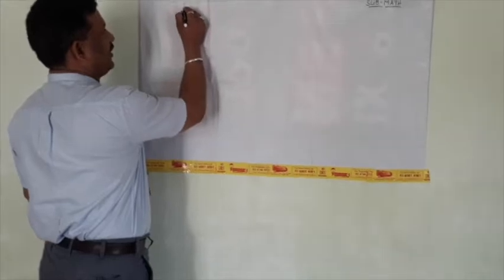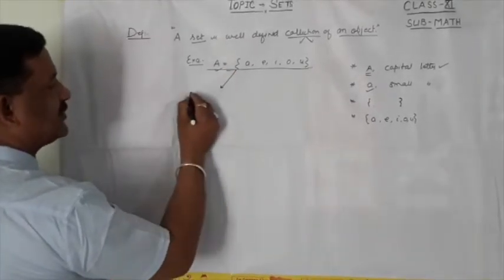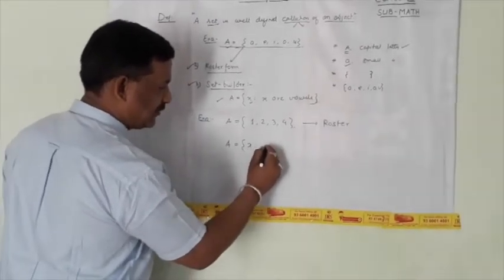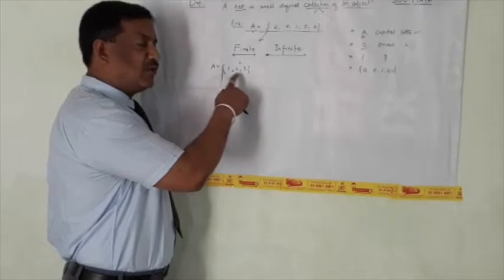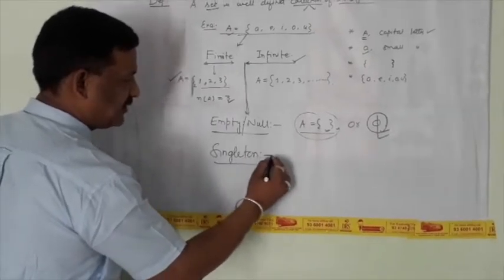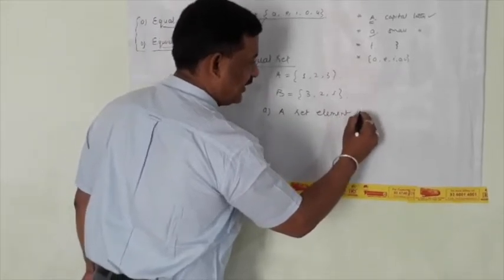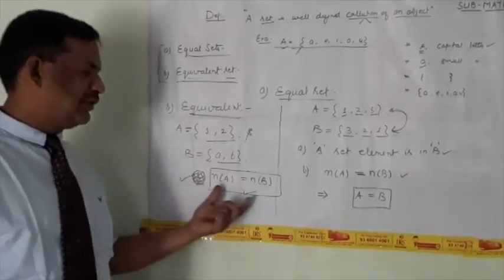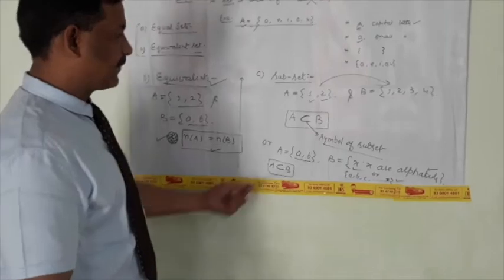Class XIth - Mathematics I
Class - XIth
Subject - Mathematics

Topics - Sets
Teacher - Mr Punessh Kaushik